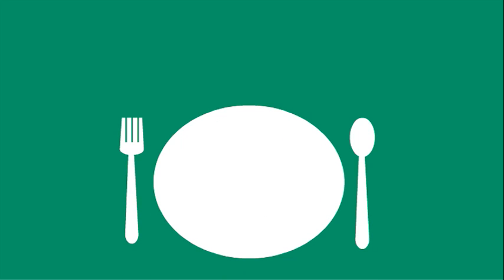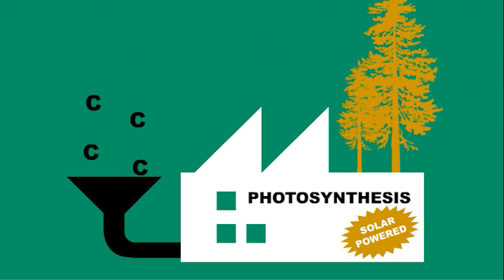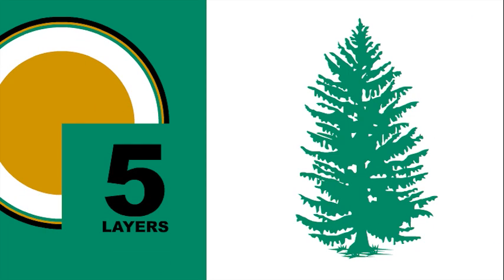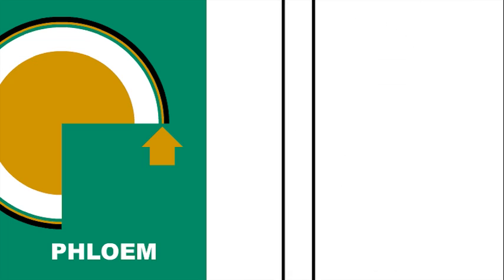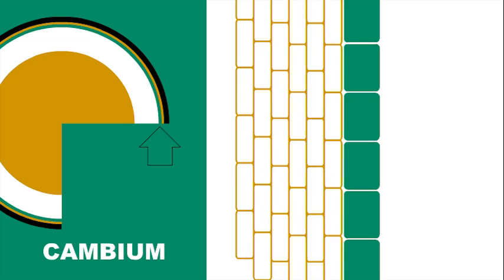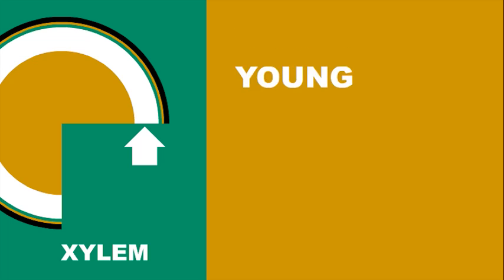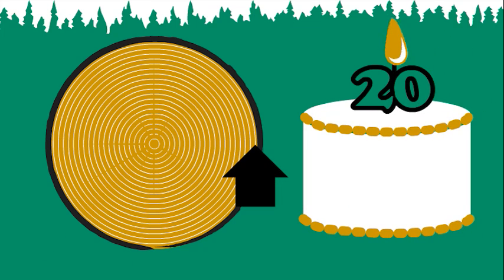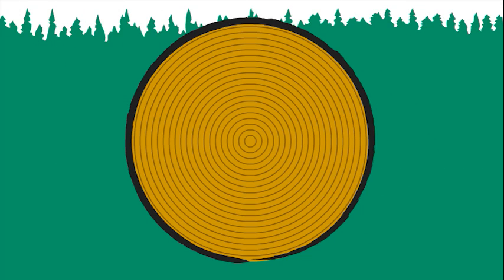Forest Fact Break: Tree Biology and Photosynthesis video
This 2-minute video looks inside a tree to figure out what's going on in there. Tree biology, photosynthesis, growth rings, even a tree's role in reducing atmospheric carbon and climate change. It a lot of interesting stuff, in a tight little package. This is part of a series created by Jordan Benner of the Oregon Forest Resources Institute.